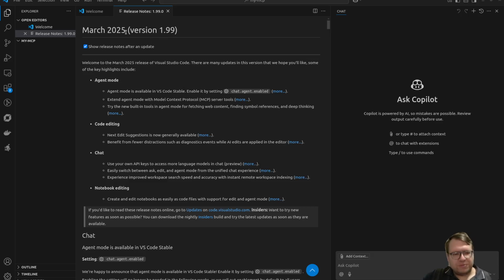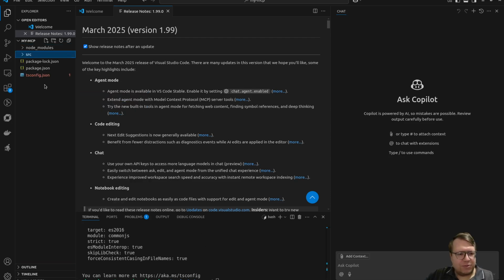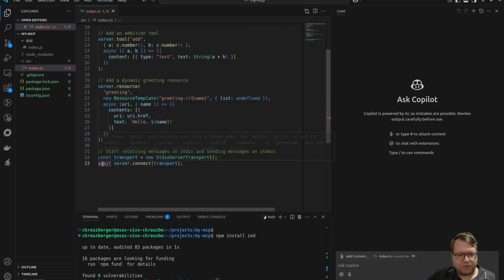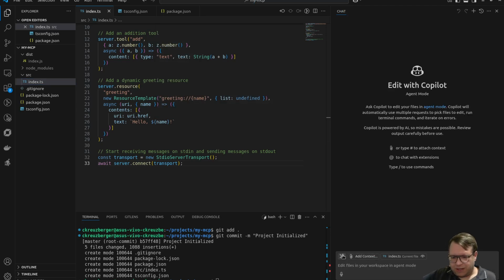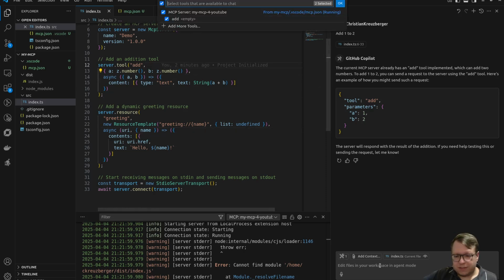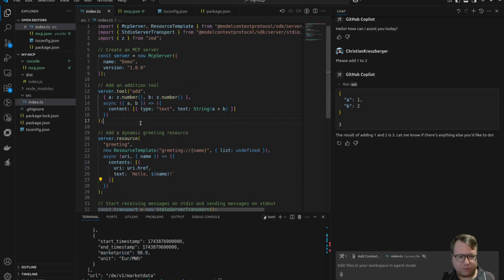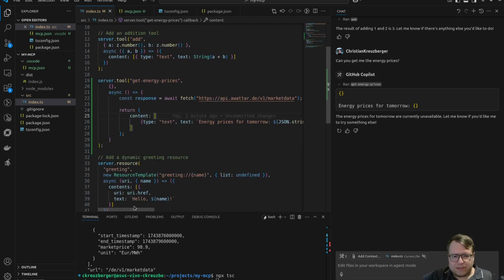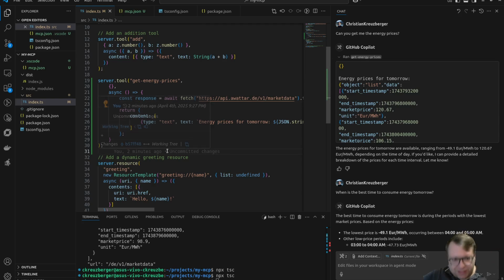Creating and consuming your own MCP like a pro with VSCode and GitHub Copilot